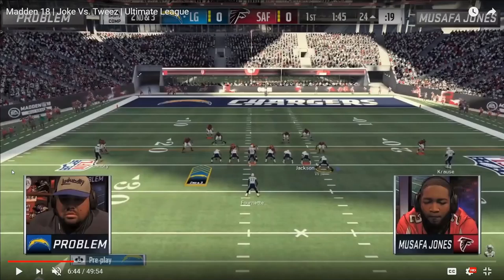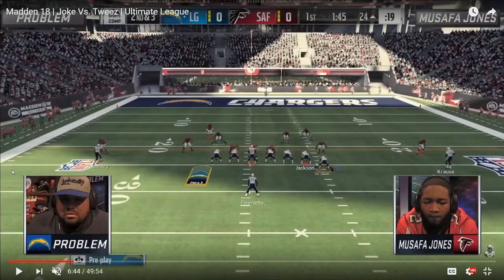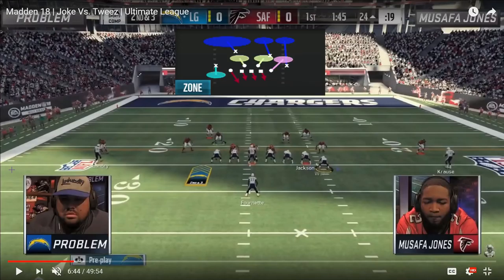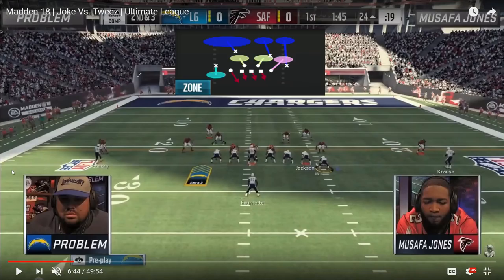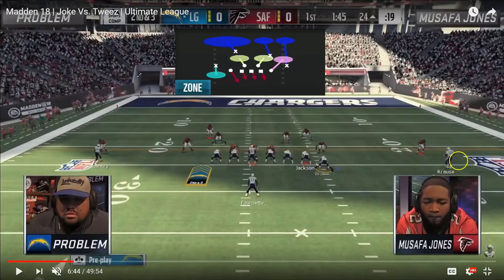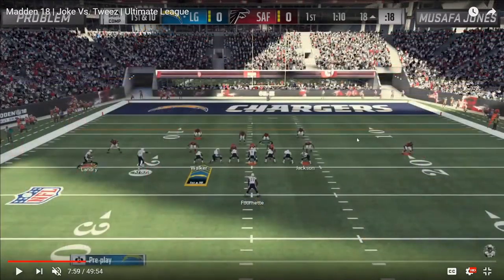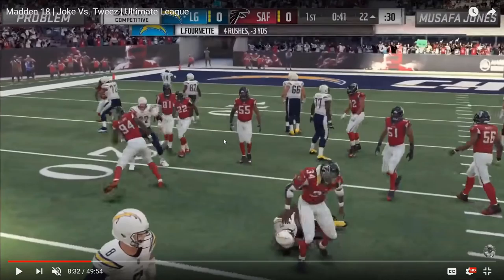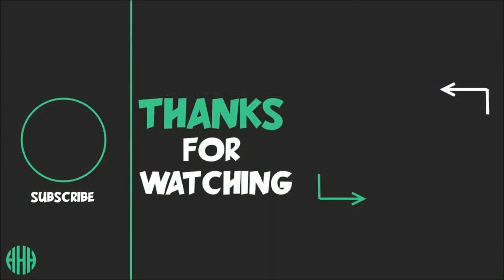How Musafa Shut Down Problem's Rushing Attack | Best Run Defense Madden 18? | Ultimate League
This video shows how Musafa was able to shut down the HB Stretch and Problem's dominant rushing attack through the usage of the 3-4 Odd formation and in particular, the Cover 6.